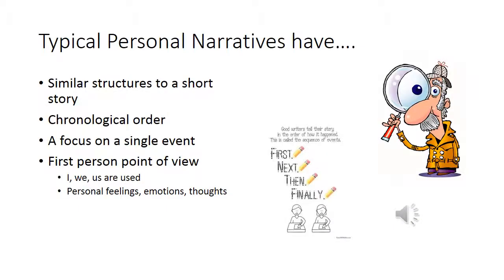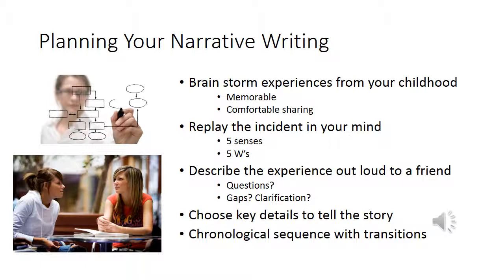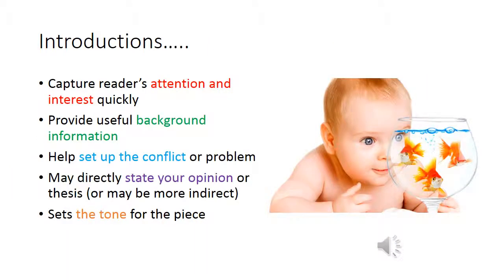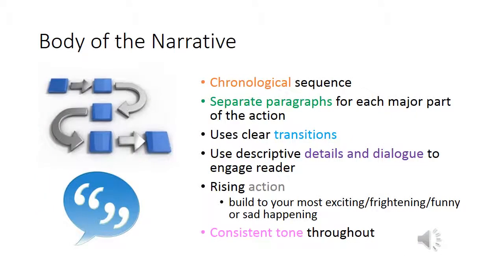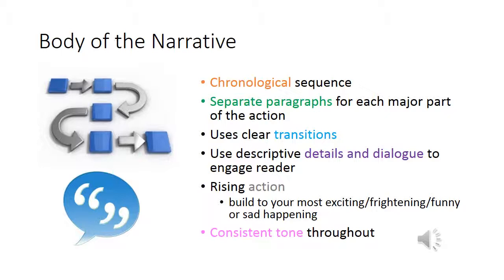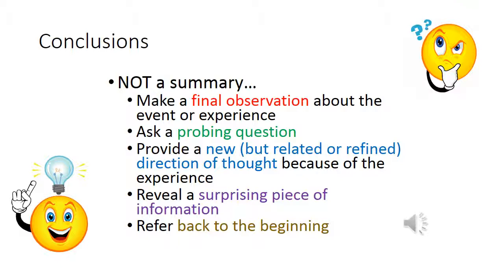Personal Narratives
Description